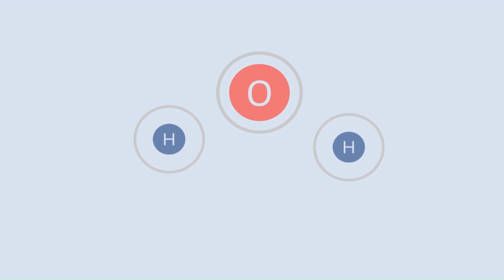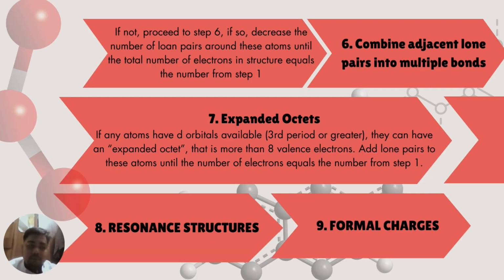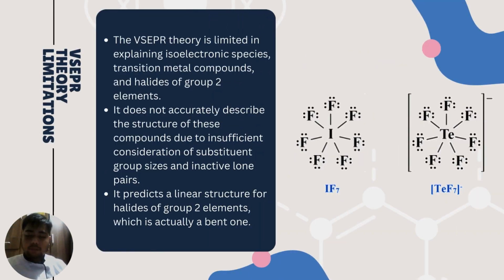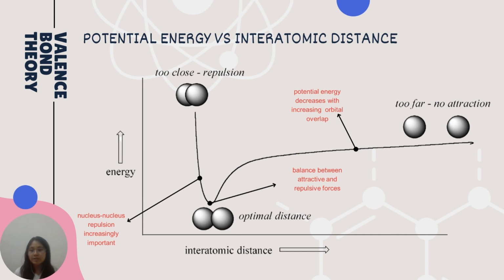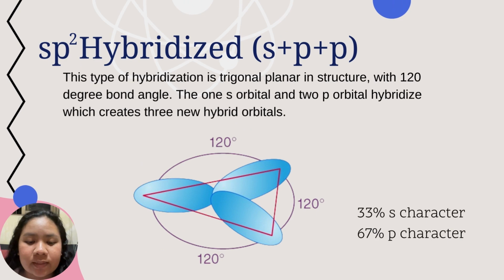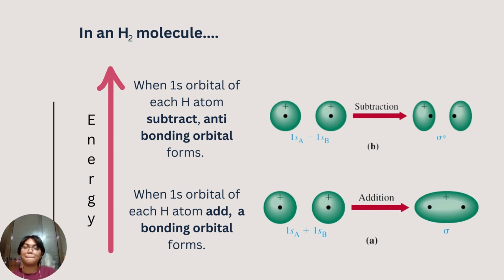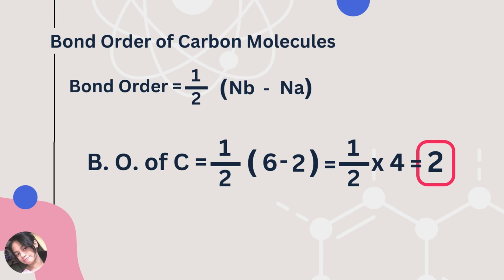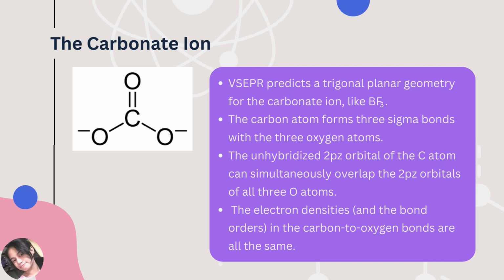Team Gadolinium - INO 006 Chemical Bonding